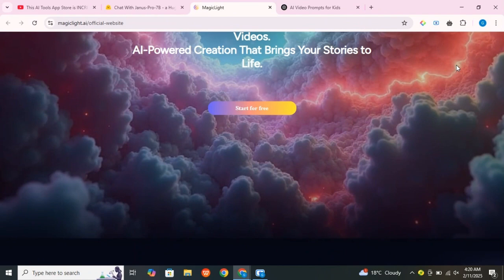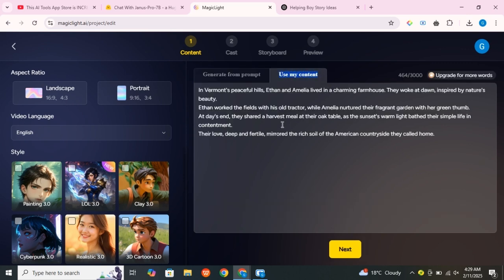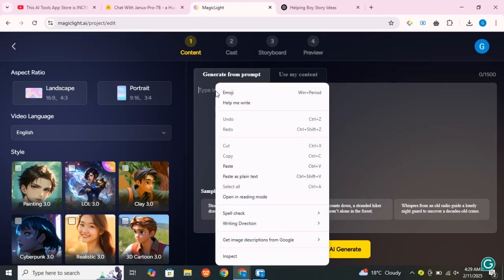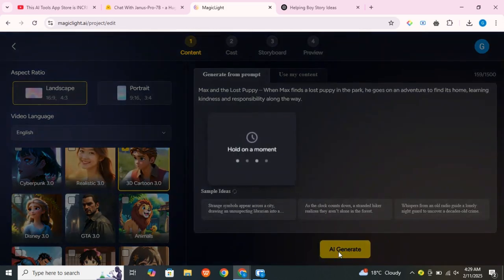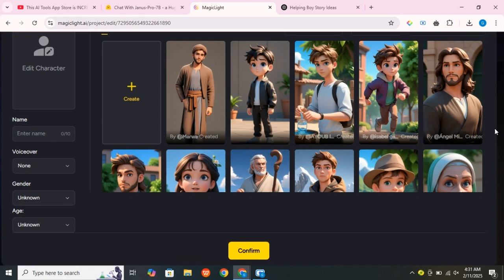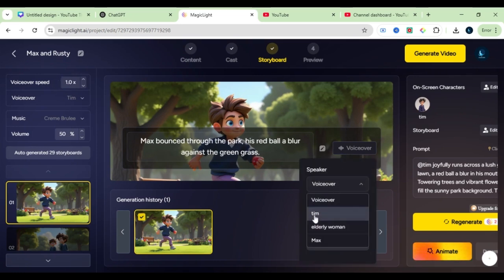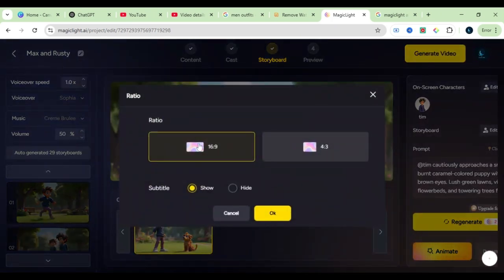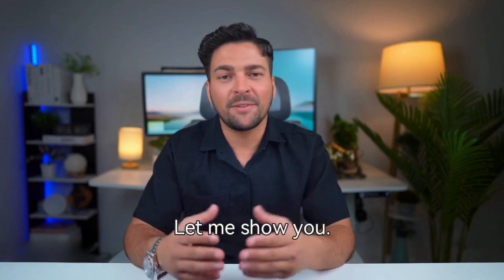🛠️ Best AI Video Generator 2025 | Text-to-Video AI Tool | AI Animation Video Tutorial (For FREE) 🎥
Looking for the best AI video generator in 2025? 🤖✨ In this tutorial, I’ll show you how to create stunning AI-generated videos for FREE using the latest text-to-video AI tools! Whether you're making AI animations, explainer videos, or engaging content for YouTube and social media, this guide has you covered. 🚀

🔹 What You’ll Learn in This Video:
✅ Best AI tool for text-to-video in 2025
✅ How to generate AI animation videos for free
✅ Step-by-step tutorial on using AI video generators
✅ Tips to enhance your AI-generated videos

💡 Perfect for: Content creators, YouTubers, marketers, and anyone who wants to make videos effortlessly with AI!

📝 Video Breakdown:
00:00 Max And Rusty
00:33 Introduction
01:30 Create account
01:45  Generate Video from a single prompt
04:13 About free Credits
04:33 Check Resulted Video
07:03 Conclusion and Wrap up